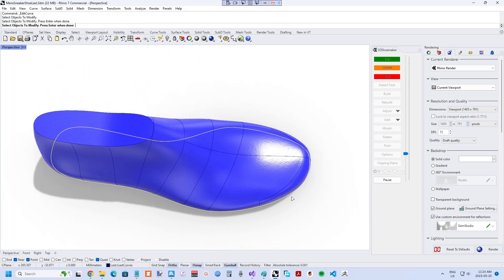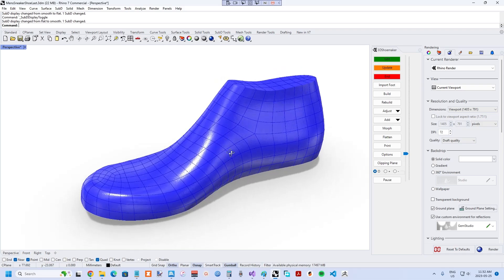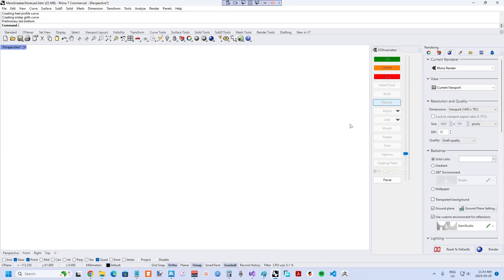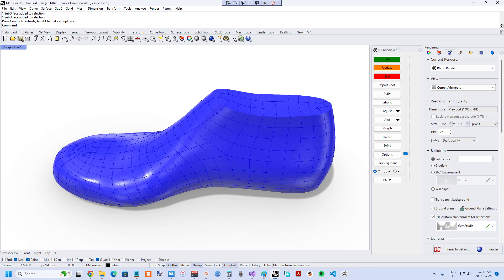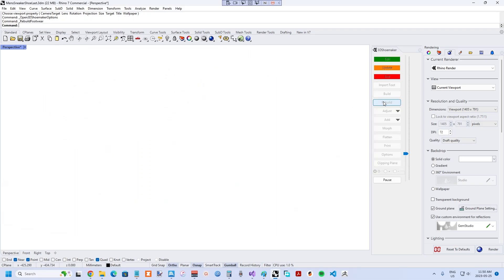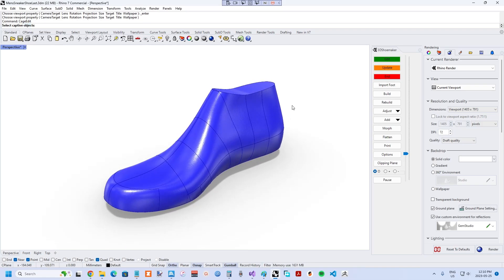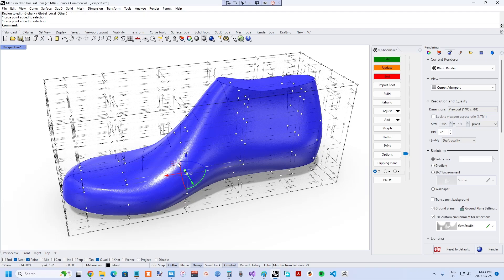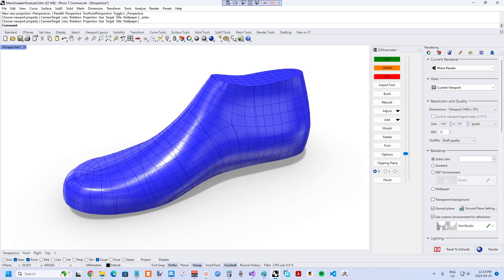SubD Shoe Last Sculpting in 3DShoemaker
This 3DShoemaker tutorial covers sculpting of shoe lasts using SubD geometry type. The written version of the tutorial can be found